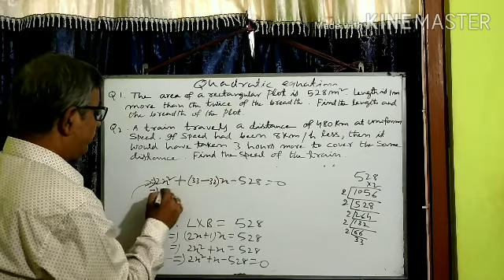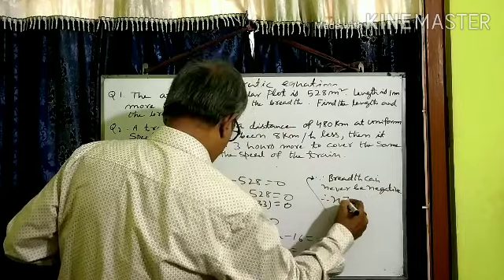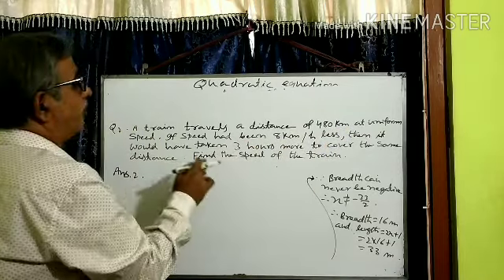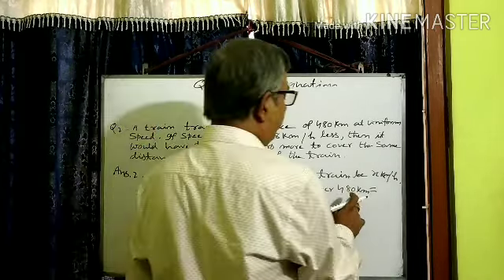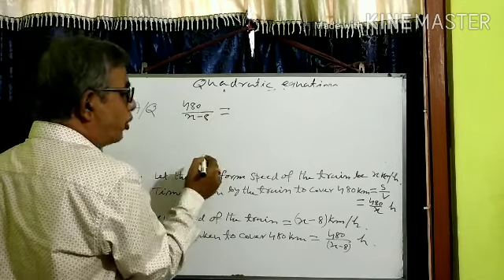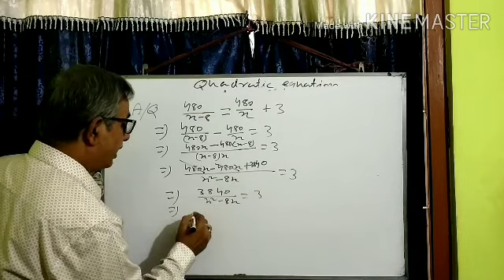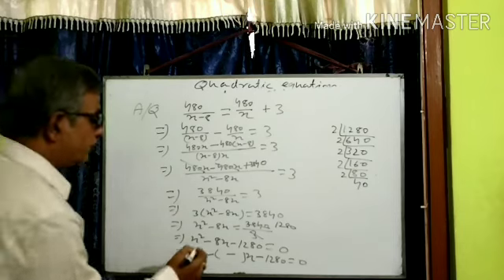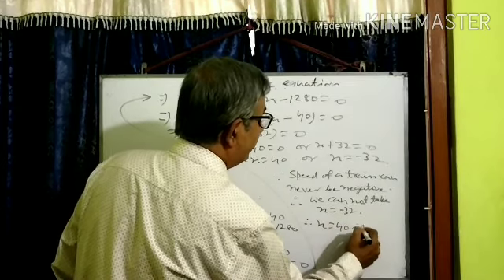Mathematics 10 Quadratic equations p4